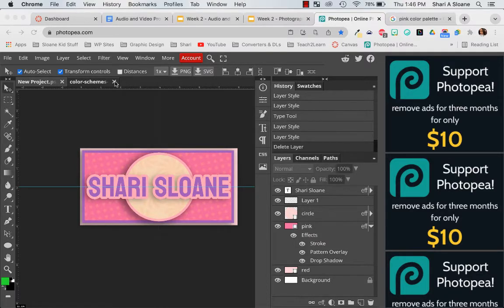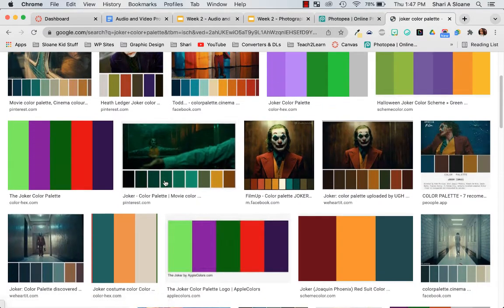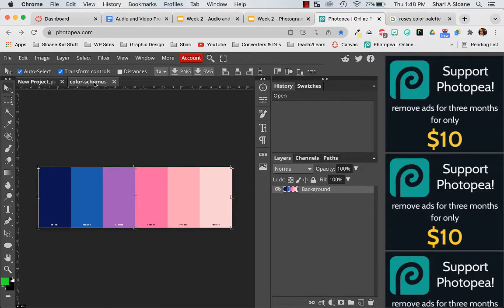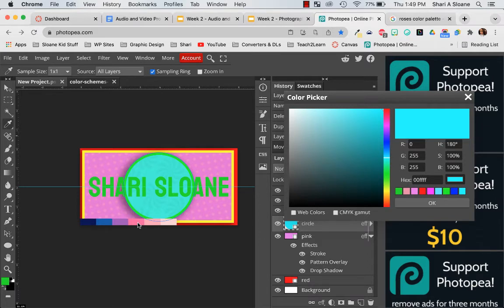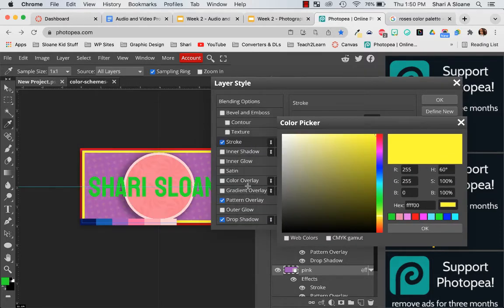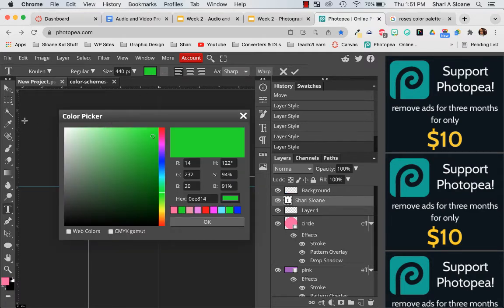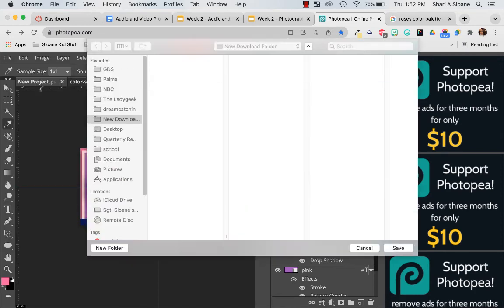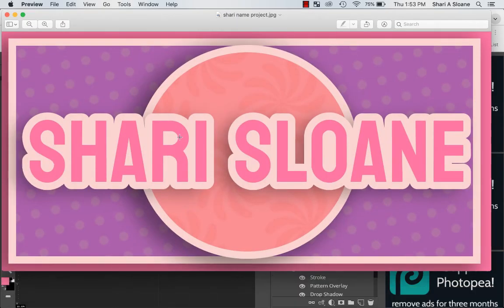Photopea Eyedropper and Color Palettes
In this video, students will learn how to find a color palette online and then how to utilize that color palette and the eyedropper in Photopea.